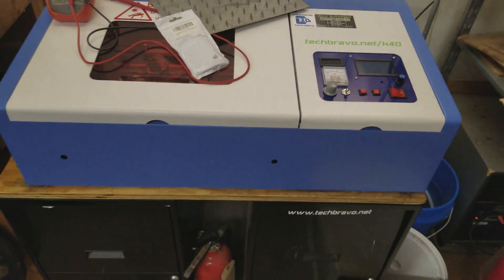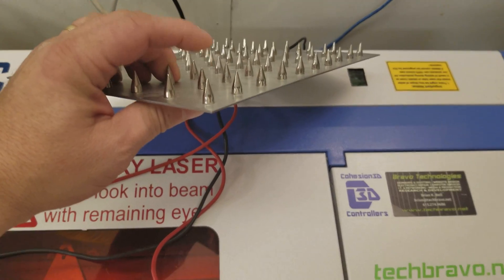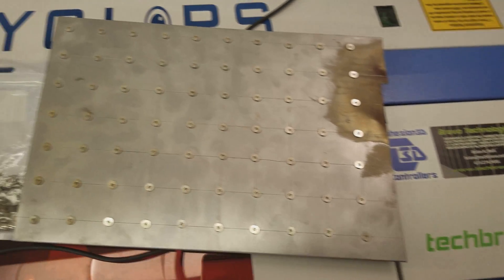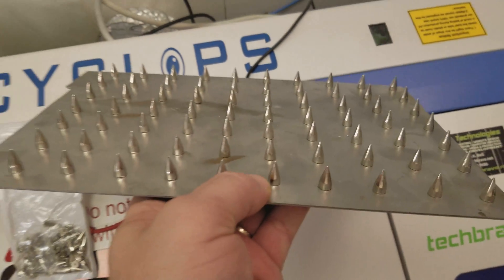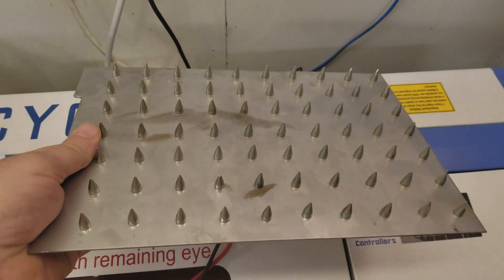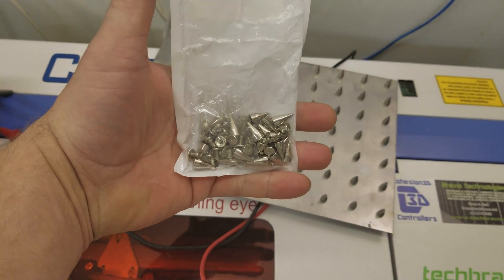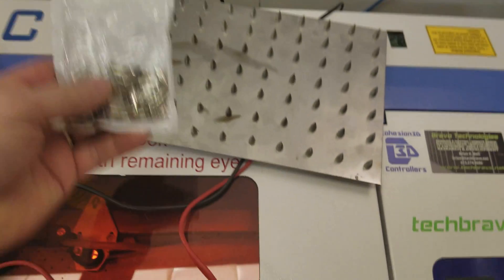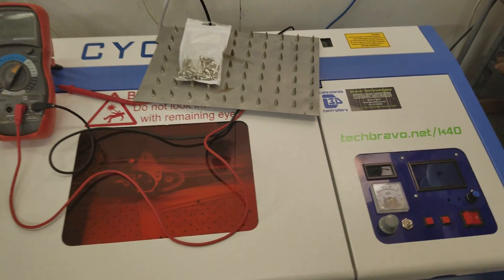My HomeMade Pin Bed (link to pins in description)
use whatever flat steel or aluminum you want

THIS WILL REFLECT LASER RADIATION! USE WITH LID DOWN OR WEAR APPROVED GLASSES!